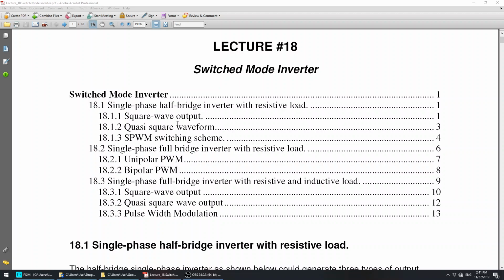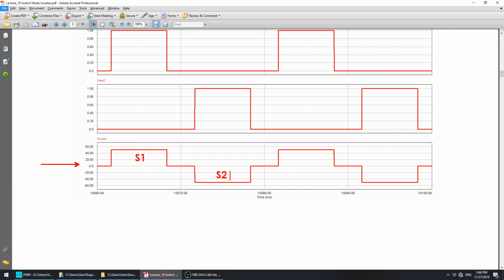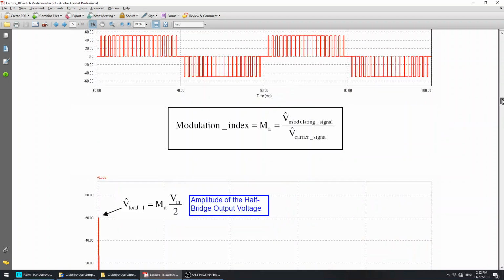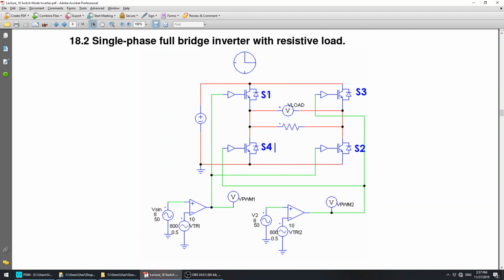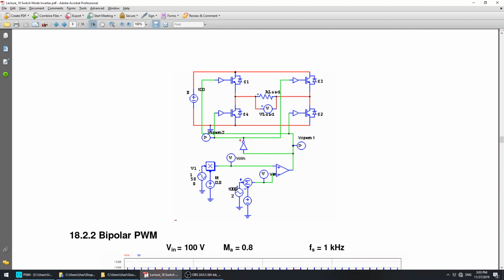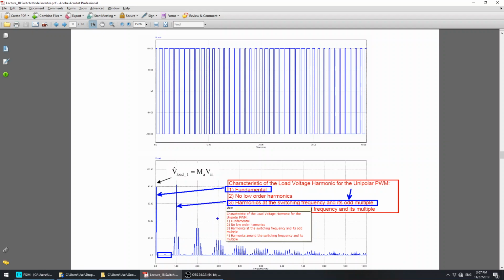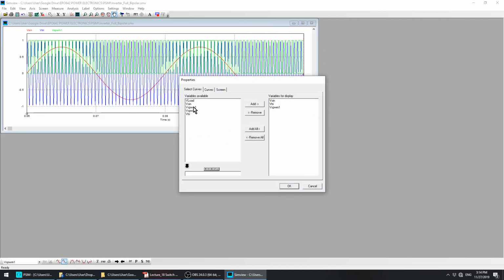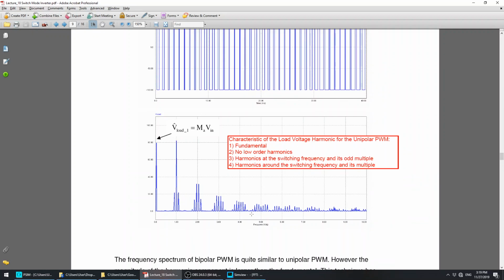Inverter SinglePhase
Lecture on the Single Phase Bridge Inverter circuit with three control techniques:
1) Square-wave Output
2) Quasi Square-wave Output
3) Sinusoidal PWM (Unipolar and Bipolar)